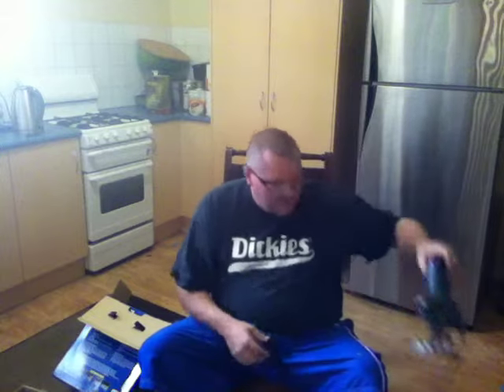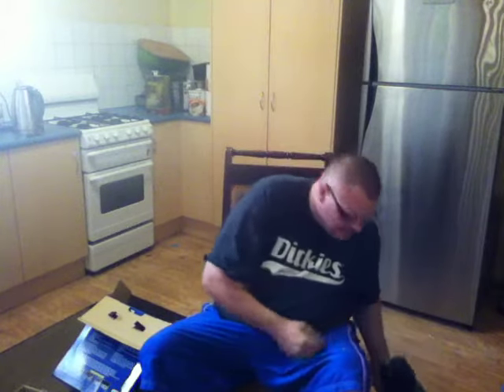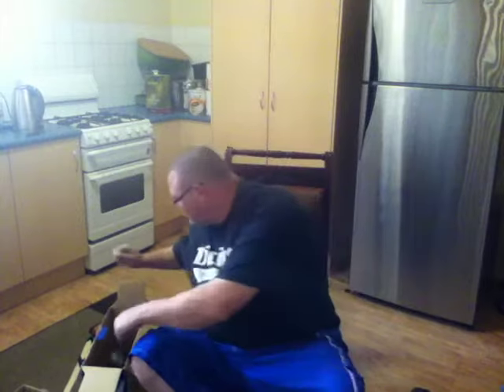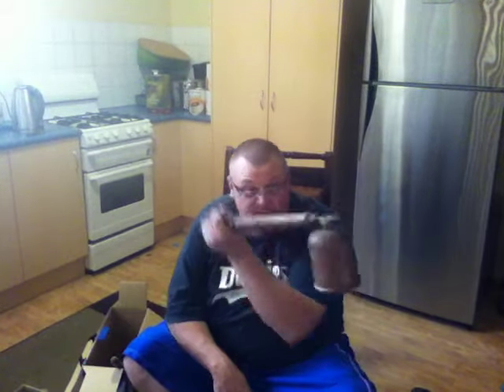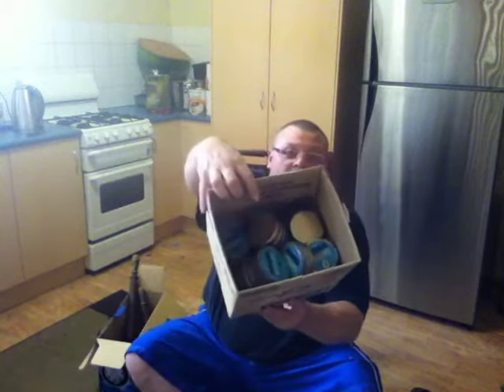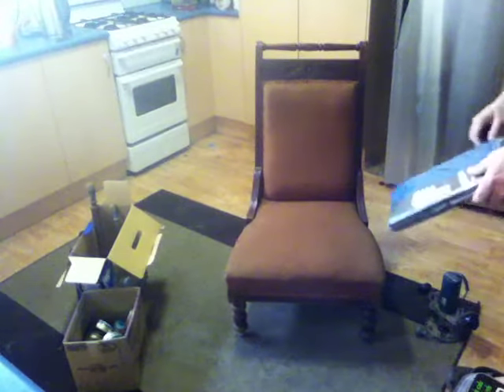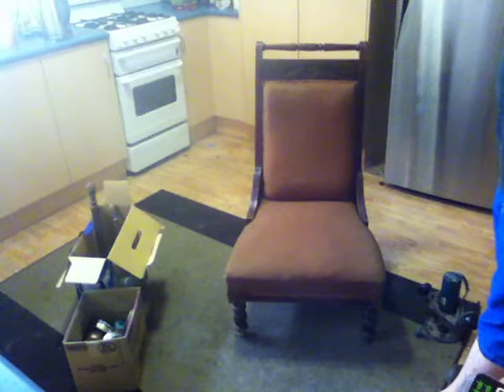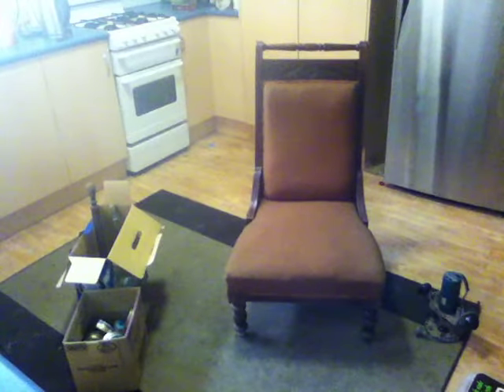#39 Weekend wrap up, Edwardian Nursing Chair Old coins Vintage Tobacco tins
Weekend wrap up, Edwardian Nursing Chair Old coins I paid a $1.50 Vintage Tobacco tins
Bob the builder bed sets
Some like it used update